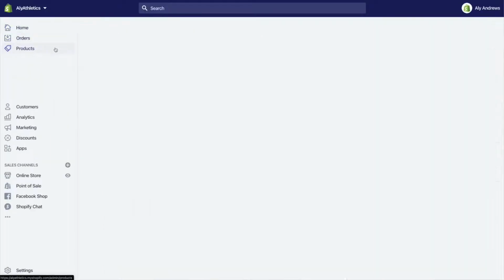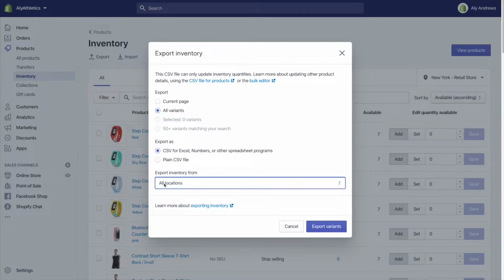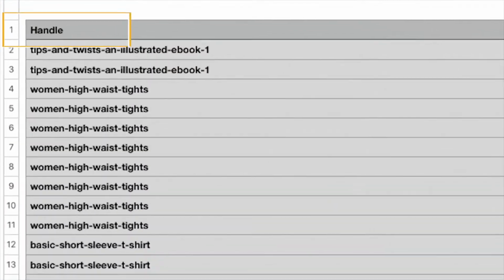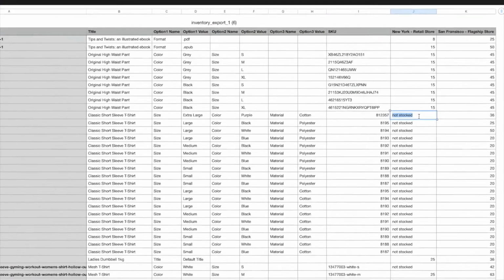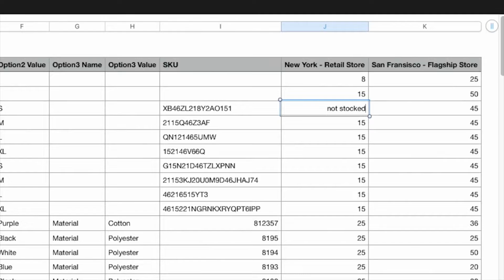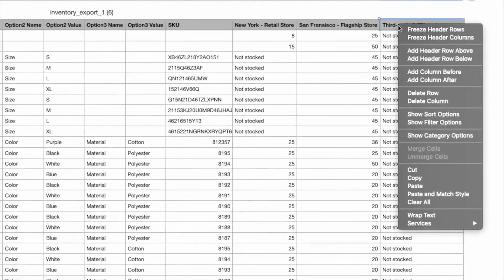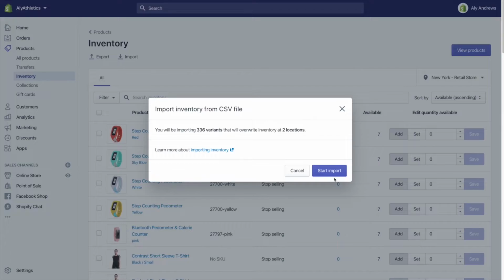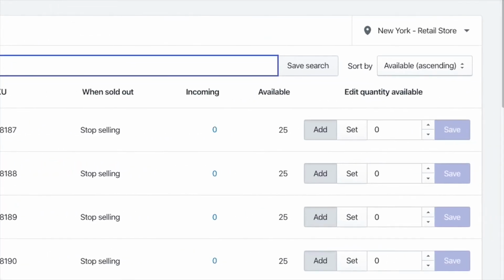SHOPIFY POS: Cómo editar el inventario con un CSV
Si tiene una gran cantidad de inventario en varias ubicaciones, la actualización de las cantidades de productos puede parecer un poco abrumadora. Hoy, le mostraremos cómo editar las cantidades de productos en múltiples ubicaciones con un archivo CSV, para actualizaciones rápidas y sin complicaciones.

Un archivo CSV o "Comma Separated Value" se utiliza para almacenar datos. Puedes utilizar un archivo CSV para actualizar la información de forma masiva, en tu administrador de Shopify, para no tener que actualizar los datos manualmente.